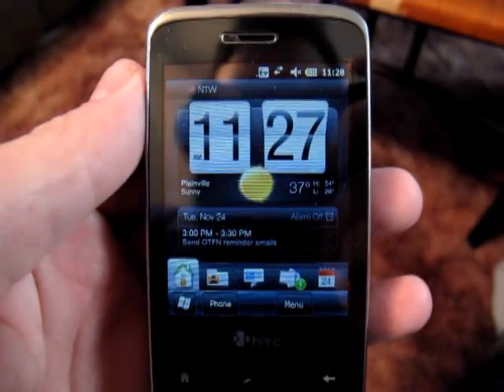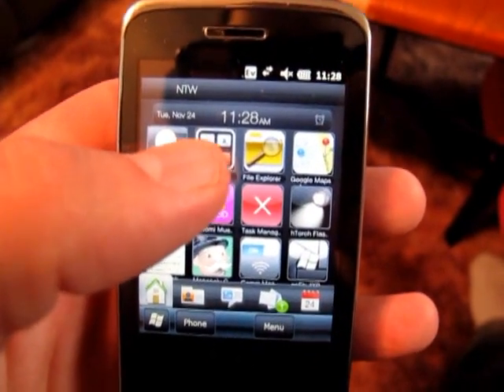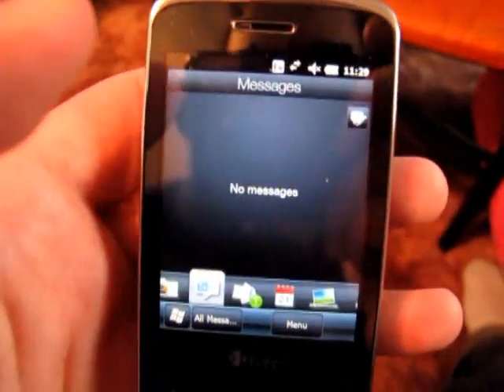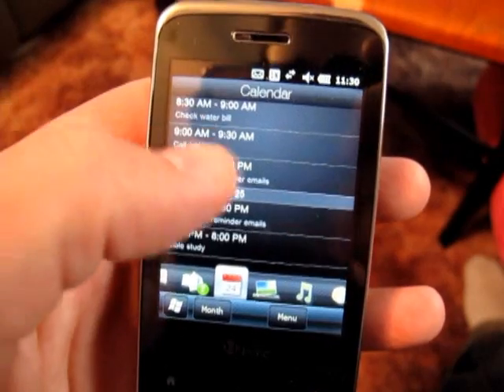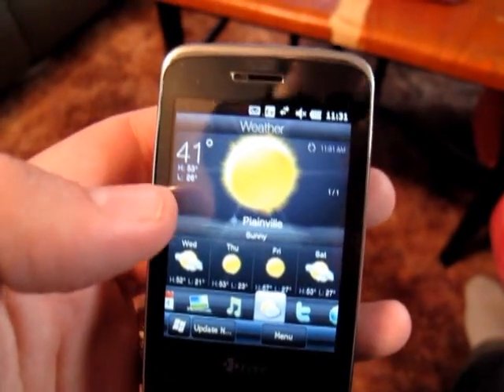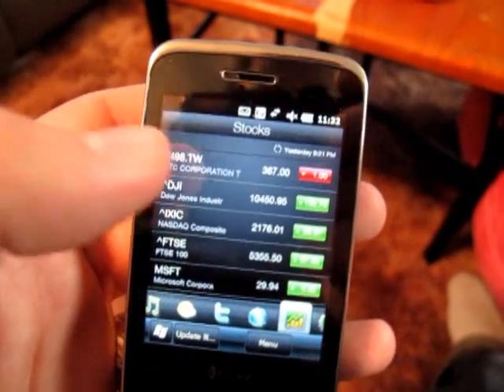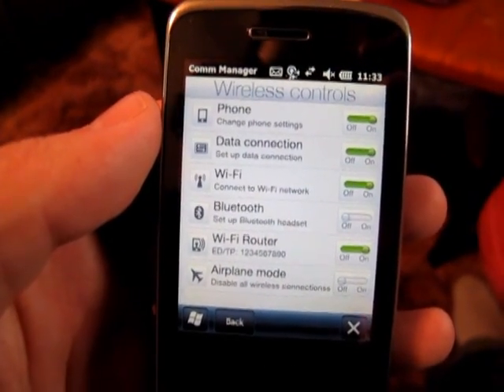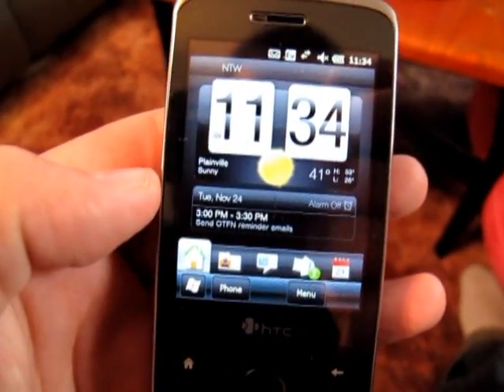TouchFLO 2.5 VGA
TouchFLO 2.5 (SENSE) on a VGA Device